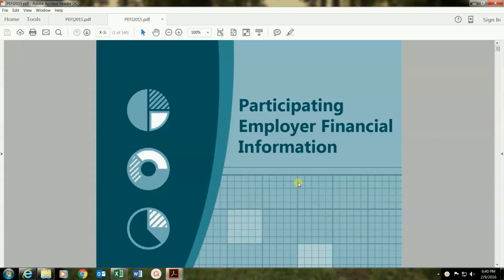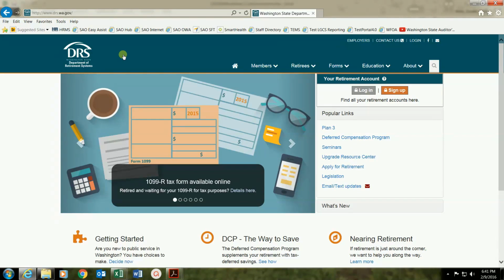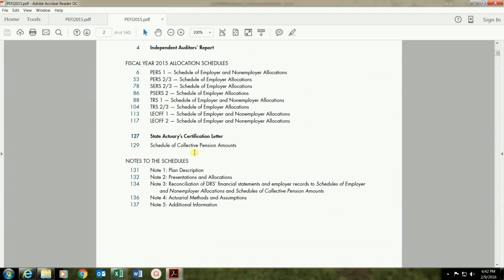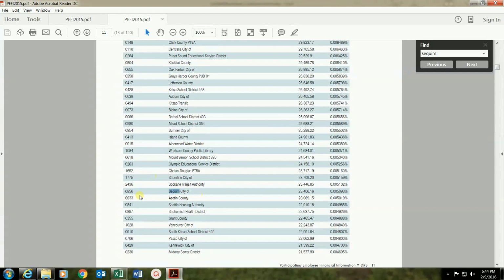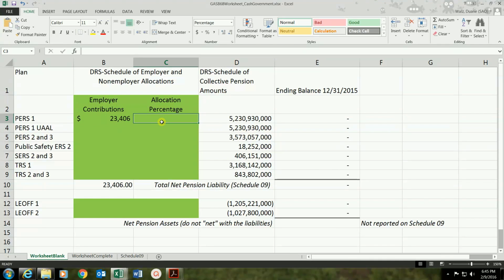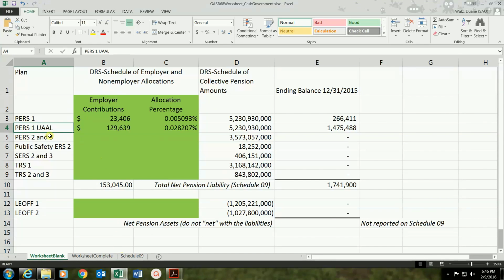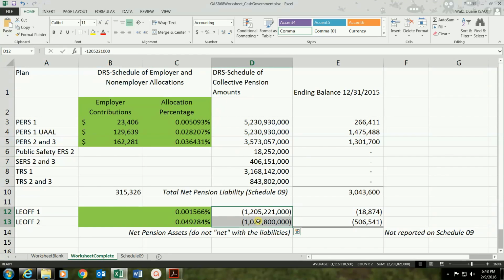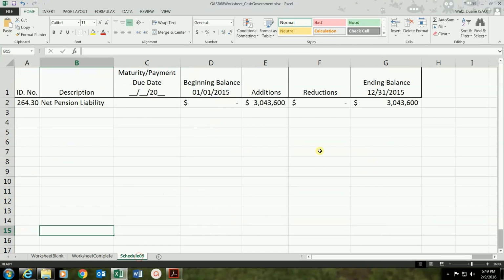Pension liabilities for cash basis governments video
Starting with the fiscal year ended on or after December 31, 2015, cash basis local governments are required to report their pension related liabilities.  This video demonstrates how to calculate the liability and post it to the Schedule of Liabilities (Schedule 09).